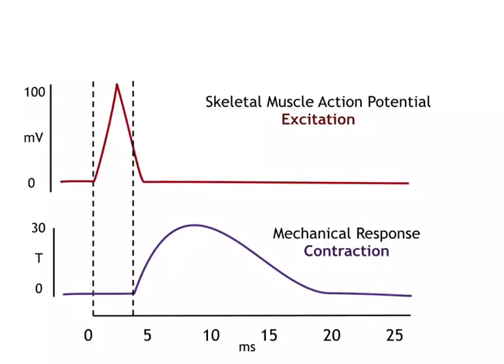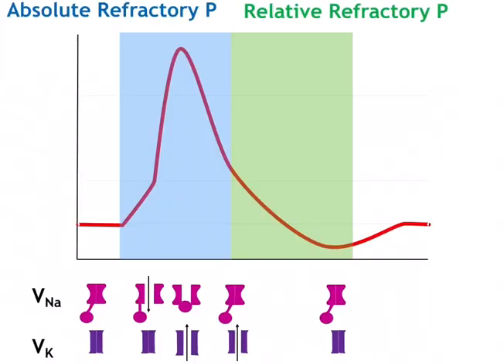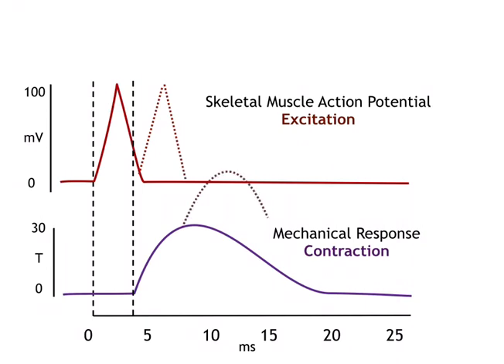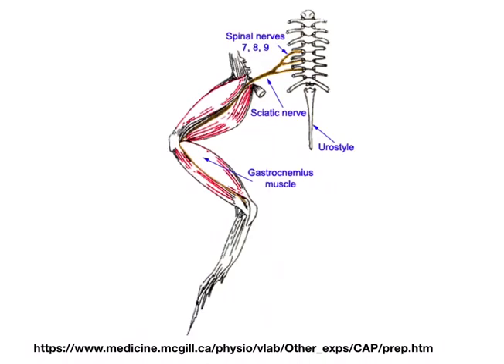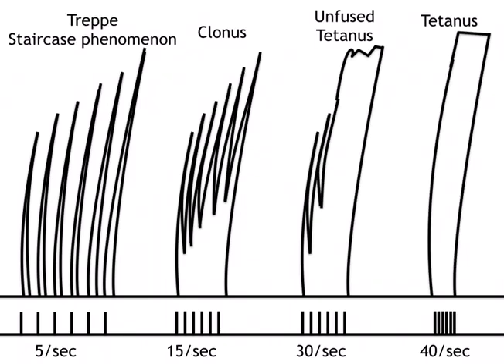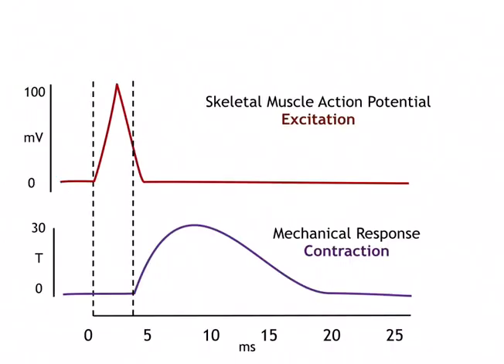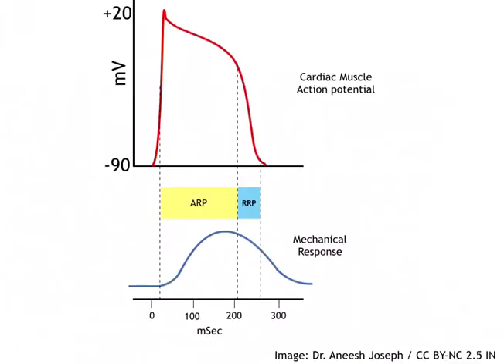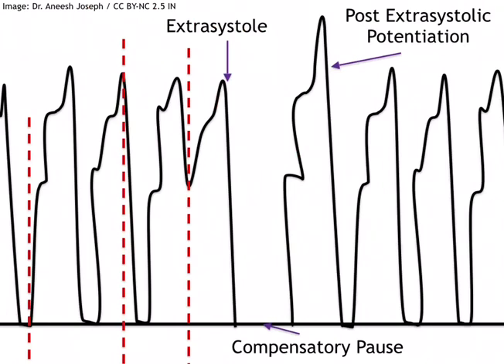Why skeletal muscle can be tetanized but cardiac muscle cannot be ?